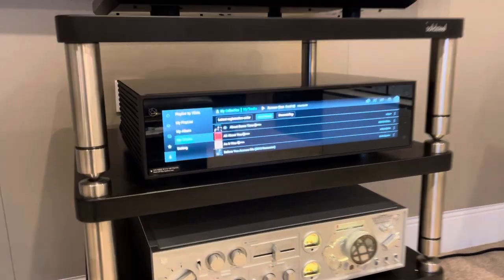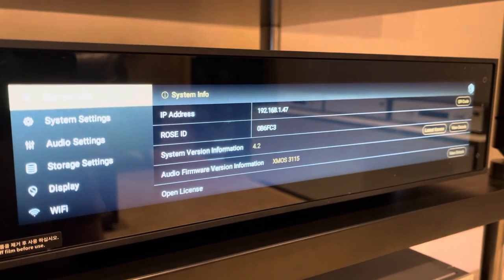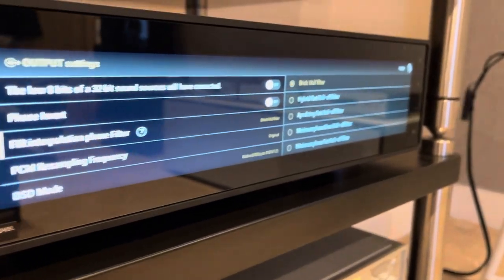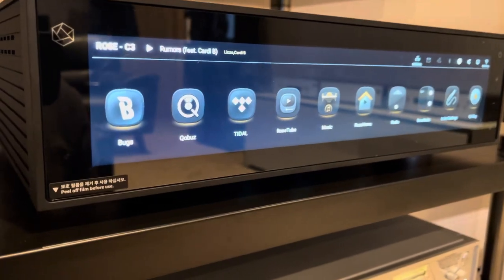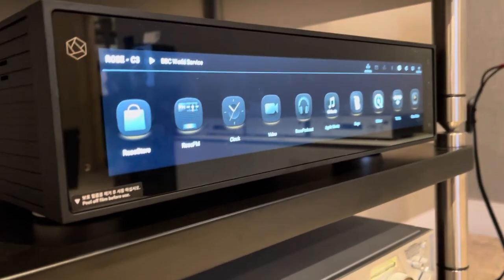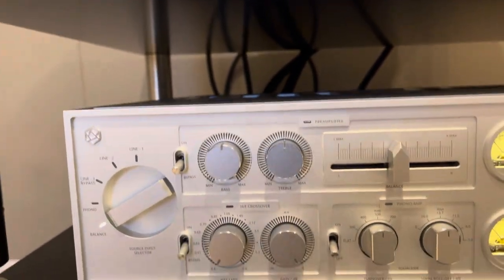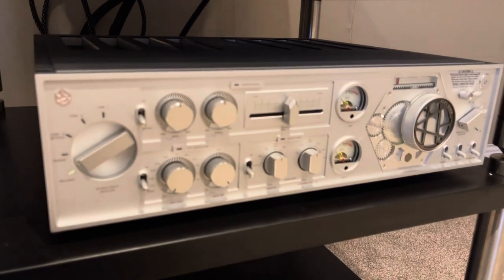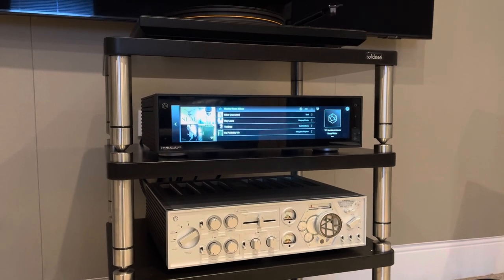HiFi Rose RS150B streamer and RA180 amp - now with Apple Music support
Hi everyone - an update is out to v4.2 of RoseOS which introduces Apple Music to the Rose streamer.

I also talk a little about BTL and the RA180 amplifier.

As always if I can help in any way - don’t hesitate to message / email / call :)

View the full range here and support an independent, small business.